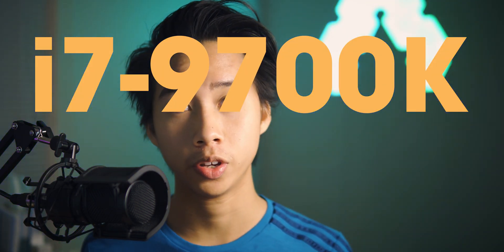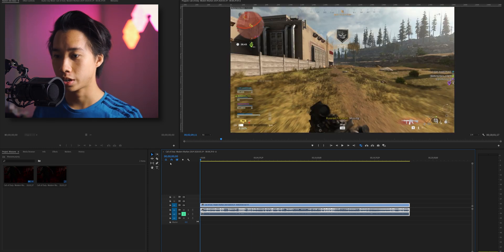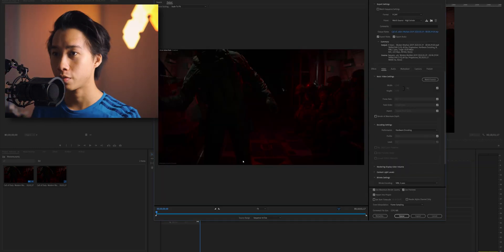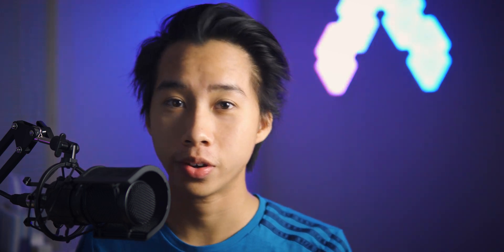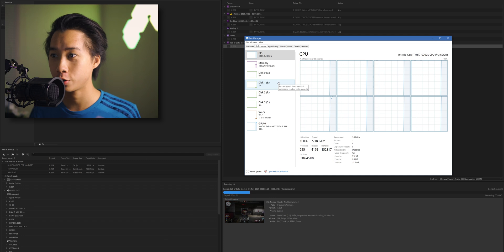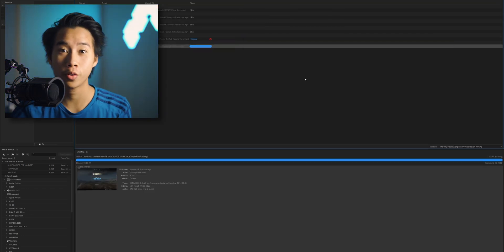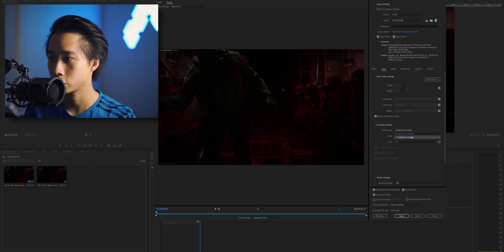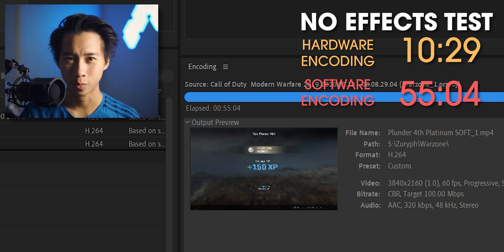PREMIERE PRO Finally Supports HARDWARE ACCELERATED ENCODING | RENDER UP TO 5X FASTER WITH YOUR GPU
How to render faster in Premiere Pro? The latest 14.2 update of Premiere Pro brings GPU acceleration for exporting or hardware encoding that utilizes your NVIDIA/AMD GPU and uses NVENC to encode your exported videos! Render faster by up to 5x with hardware encoding!

In this video, I will show you guys how to enable hardware encoding for your exports, and also show some comparison between hardware encoding vs software encoding when it comes to rendering or exporting. I did two tests, one with a Premiere Pro project with no effects, just a single clip, exported back, and another with a Premiere Pro project with a lot of effects like color grading, audio effects, texts, and After Effects compositions. With the no-effects project, we can see render speeds that are 5x faster, while with the effects-heavy project, it's not even 2x faster, but still faster.

Intro: (00:00)
No Effects Hardware Encoding Test: (02:12)
No Effects Hardware Encoding CPU/GPU Usage: (03:55)
No Effects Software Encoding Test: (05:00)
No Effects Software Encoding CPU/GPU Usage: (05:26)
With Effects Hardware Encoding Test: (06:57)
With Effects Hardware Encoding CPU/GPU Usage: (07:54)
With Effects Software Encoding Test: (09:13)
With Effects Software Encoding CPU/GPU Usage: (09:28)

SONY A6400 (4K 30FPS Video Camera)
My main lens, SIGMA 30mm 1.4
Shotgun mic, RODE VideoMic GO
Hot Shoe Adapter Relocation Plate (so that you can have more ‘hot shoe’ slots on your Sony mirrorless camera and mount your shotgun mic on the side so that it doesn’t block your camera screen; gives two hot shoe slots)
Like the hot shoe adapter above, but only gives one hot shoe slot
My better XLR microphone, AT2020
Cheap mic boom arm for my AT2020 (with shock mount)
Cheap low-profile pop filter for my AT2020
Behringer Audio Interface to plug my XLR microphone into
My Neewer LED panel that I turn to a key light
Softbox for the light panel to diffuse the light
My color-accurate 4K 27-inch LG monitor
Single Monitor Arm for a cleaner setup
The best budget speakers ever
Nanoleaf light panels!
My studio Bluetooth headphones